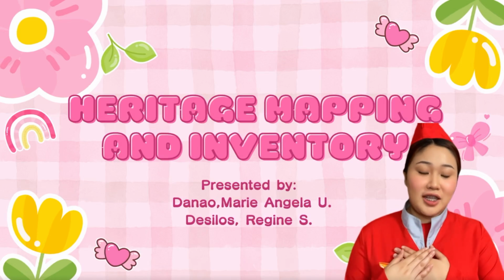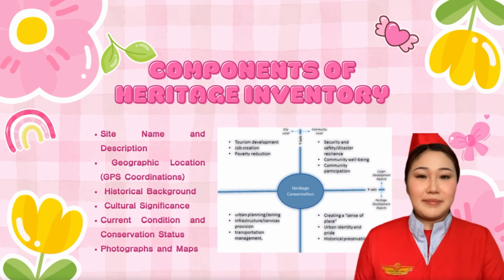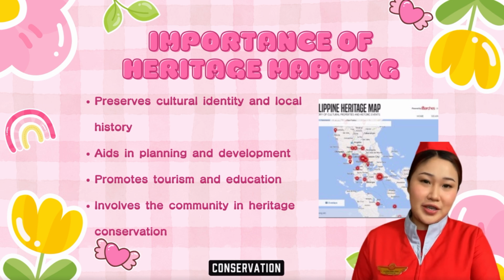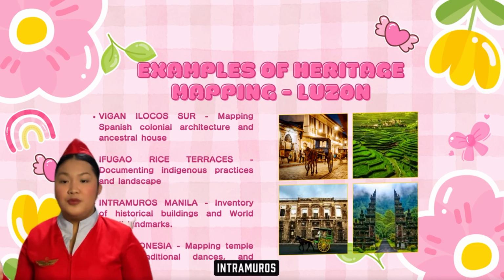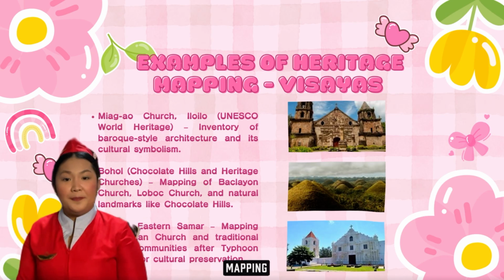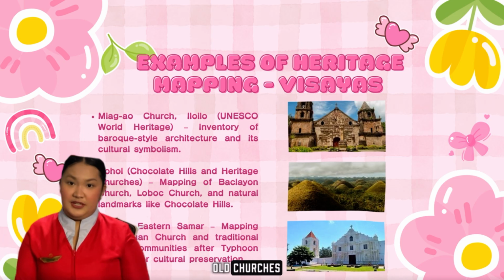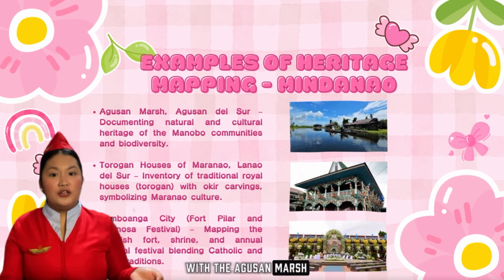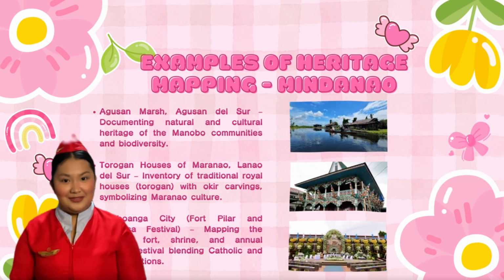(Module 5) Heritage Mapping and Inventory